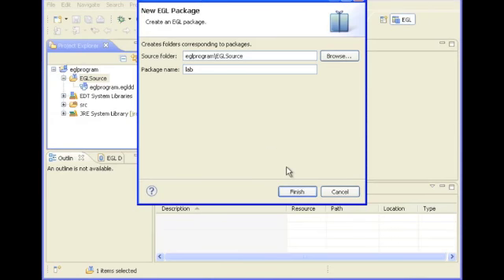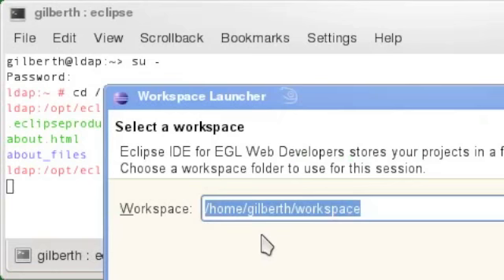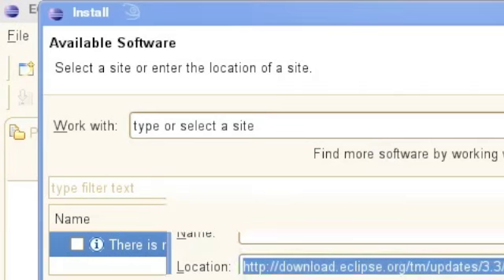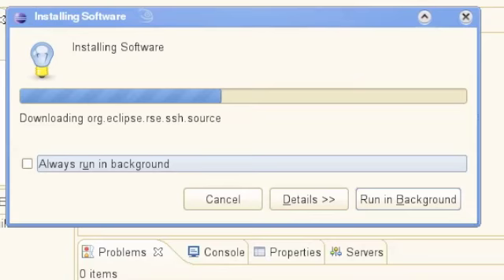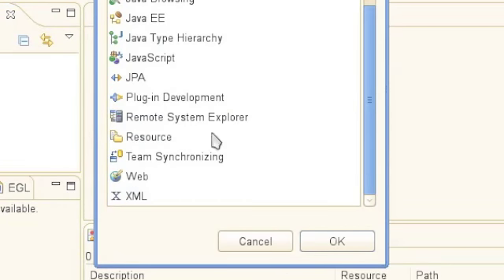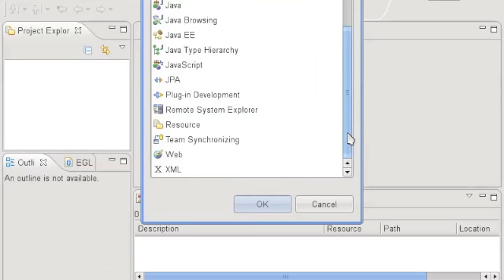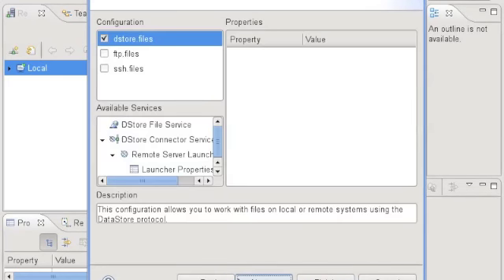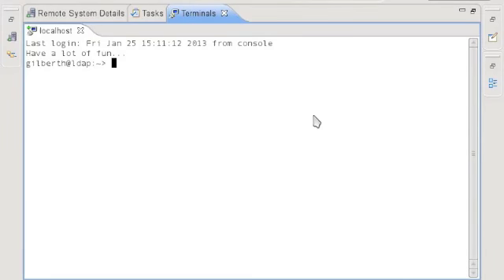Essential EGL+Batch - Install Remote Systems Explorer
Install Remote Systems Explorer (RSE) in EGL Development Tools (EDT). This video features RSE version 3.3.1. The Install New Software feature works with both Linux and Windows. Essential EGL+Batch is a video series featuring EGL Development Tools (EDT) version 0.8.